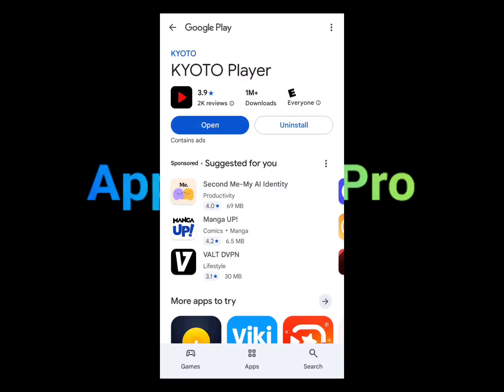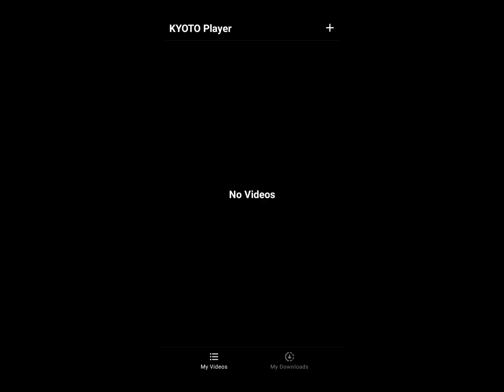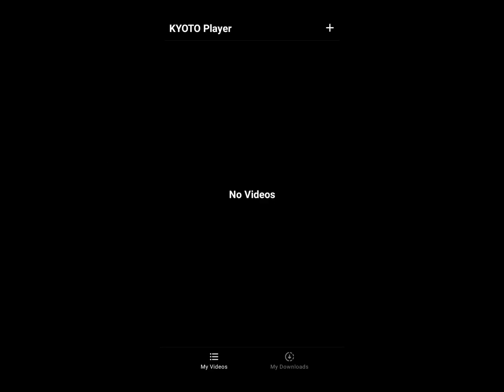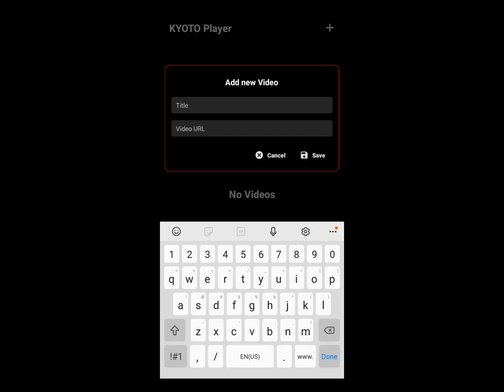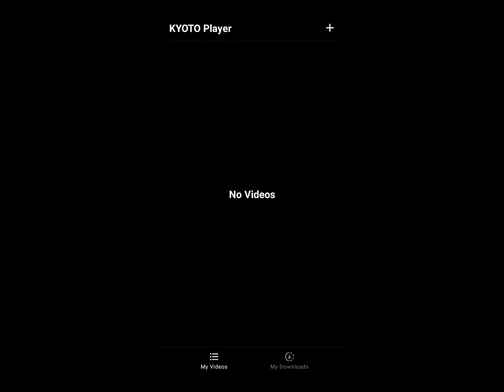KYOTO Player App how to use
​Download KYOTO Player

​Key Features of KYOTO Player:

​Versatile Format Support: Designed for seamless playback of online videos and supports a wide range of audio and video formats, including:

​Video: MP4, HLS, DASH, WebM, MKV, MPEG-TS, MPEG-PS, FLV, and more.

​Audio: MP3, OGG, WAV.

​Playback Controls: Includes modern video player functionalities for an improved viewing experience:

​Double-Tap to Seek: Quickly jump forward or backward in the video.

​Playback Speed Control: Adjust the speed of the video (e.g., 0.5x, 1x, 2x).

​Next/Previous Buttons: Simple navigation between videos/episodes.

​Video Download Feature: Allows users to download videos for offline viewing (note: user reviews often suggest this feature is currently limited to one video at a time).

​Skip Intro/Outro: A useful feature for serialized content (like anime or TV shows) that allows skipping past repetitive opening and closing sequences.

​Subtitles Support: Includes functionality for displaying subtitles, though some users report this feature can be inconsistent.

​User-Friendly Interface: Offers an intuitive and sleek design for easy navigation and content viewing.

​Note: User feedback frequently highlights that while the player is effective and has few distracting ads, features like bulk downloading, episode tracking, and subtitle consistency are areas for future improvement.